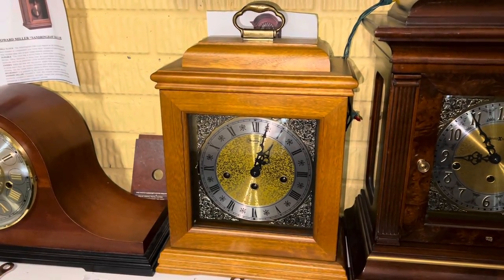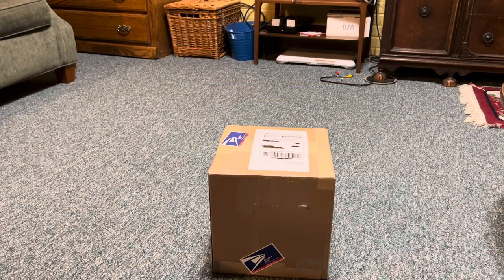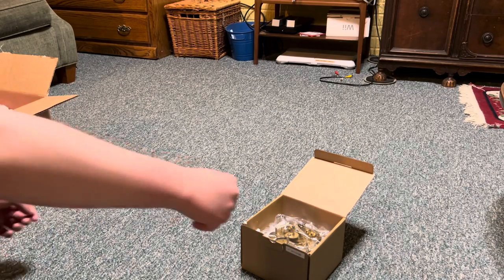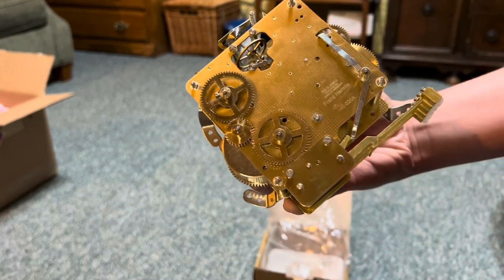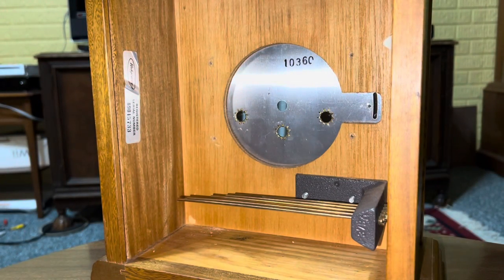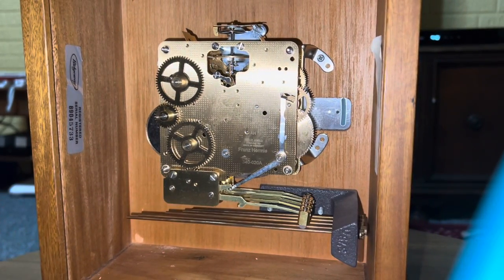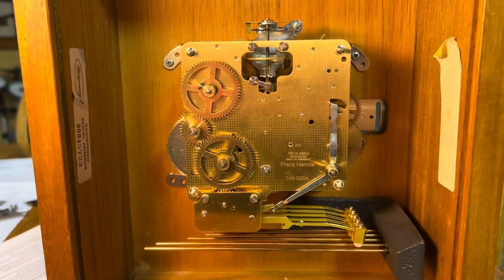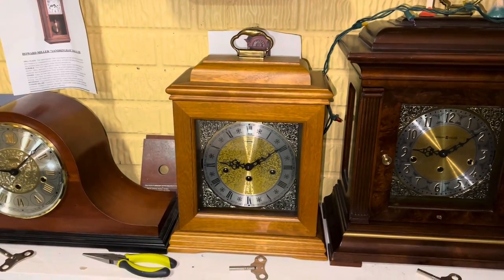An update on the Ridgeway Bracket Mantle Clock…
This is a video I was hoping I would not have to make but recently, the mainspring on the Ridgeway clock busted and the clock completely stopped working. (It just pulled an HAC lol.) The clock ran for a good 3.5 years and it’s life came to an end last week.
I had to get a whole new movement for this clock to replace it and let me tell you, getting the new movement in was super hard! (Even harder than the Seth Thomas Tambour replacement.) The main issue was that the dial was mounted too high up for me to reach the winding arbors. I simply took the dial off and moved it slightly so I could reach the arbors. After doing all that, the new movement is in and the clock is back up and running! I am glad I was able to get this clock back up and running as this is too nice of a clock to get rid of.
I hope you all enjoy this little documentary of repairing this thing.

Use the timestamps below to navigate through the clips:
0:00 - Overview of the broken clock
1:01 - Unboxing of the new replacement movement
4:33 - Removal of the old movement
6:44 - Getting new movement in and adjusting chime hammers
8:38 - The finished movement
9:47 - Closure